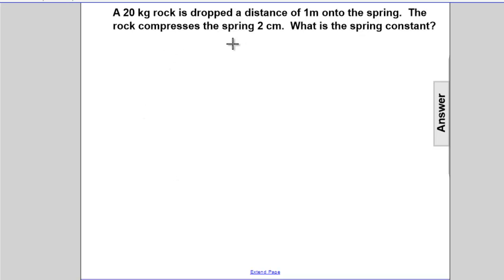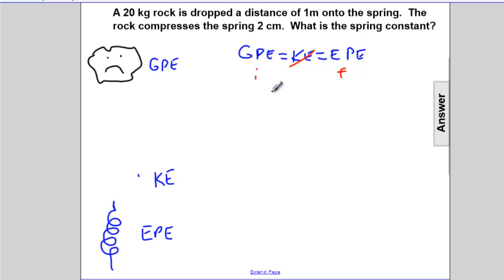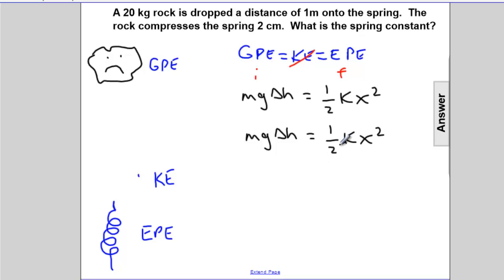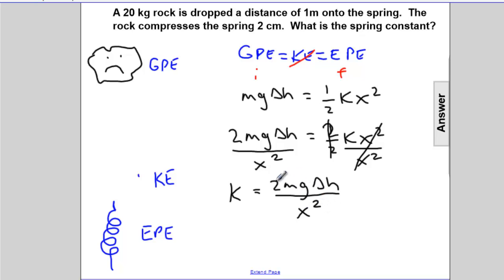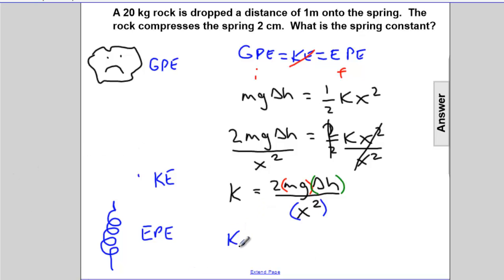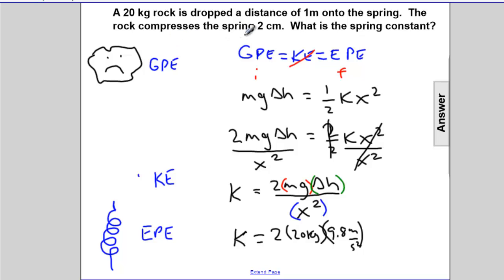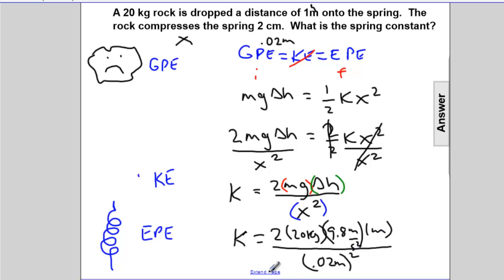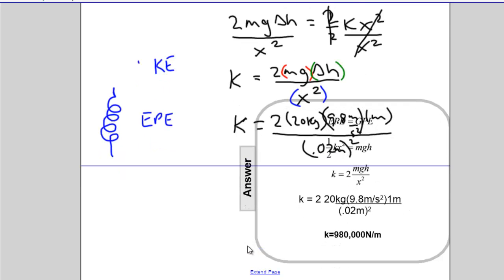Energy - Conservation of Energy - Q49